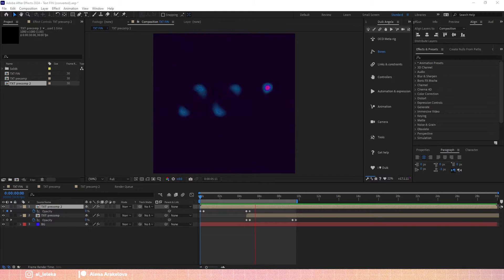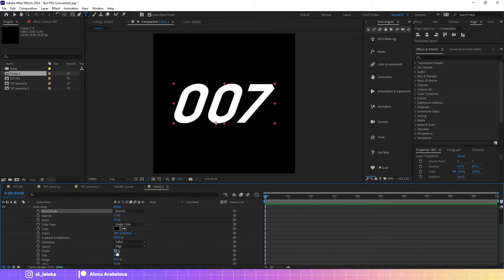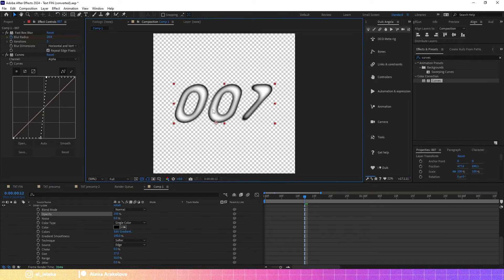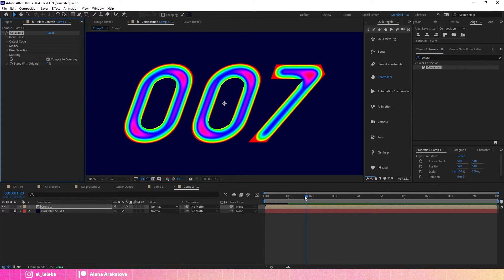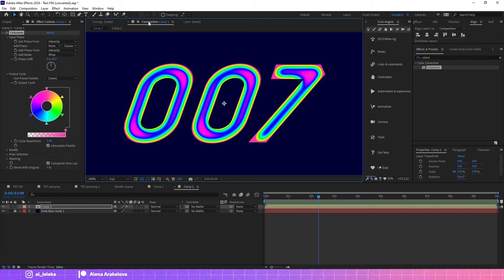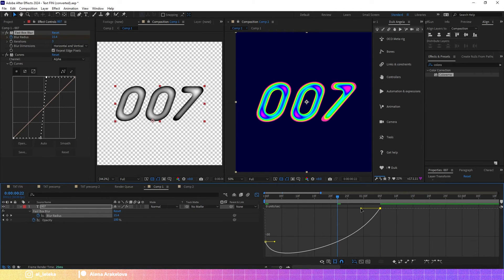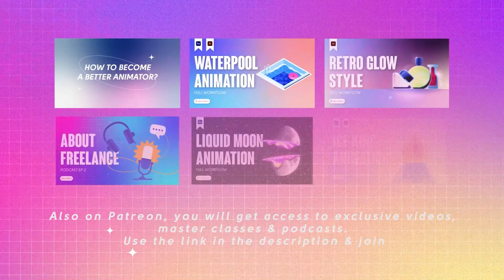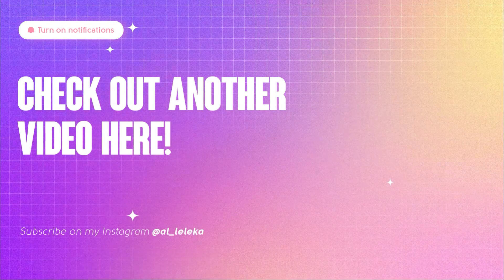THERMAL CAMERA EFFECT IN AFTER EFFECTS. TUTORIAL